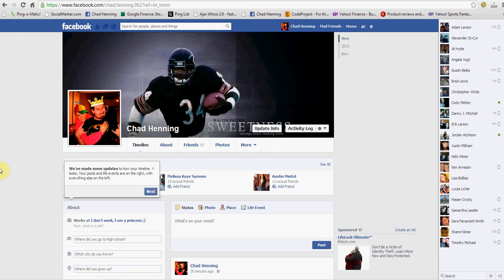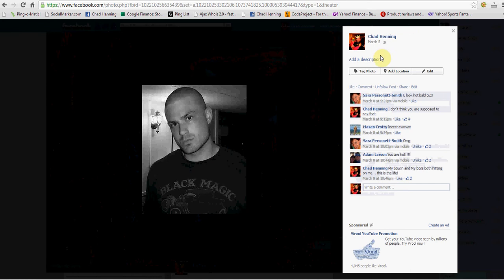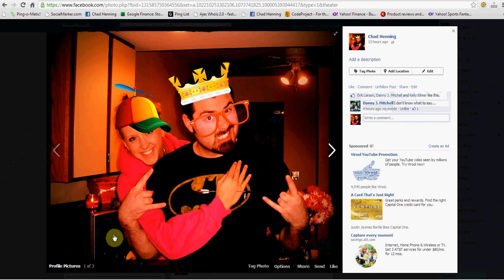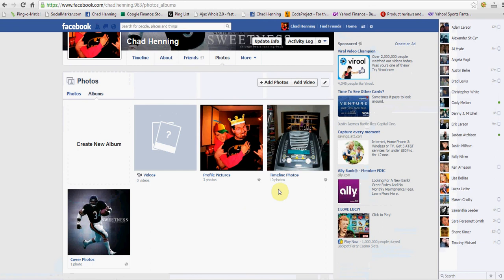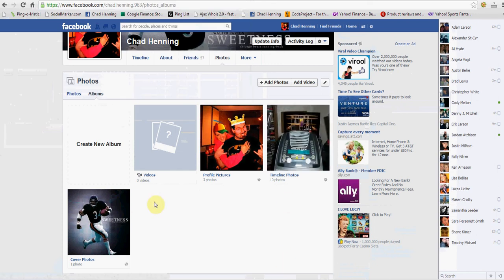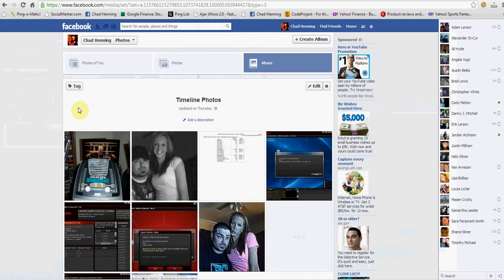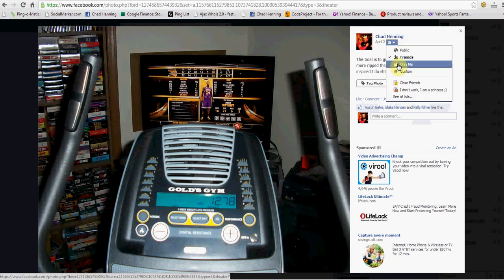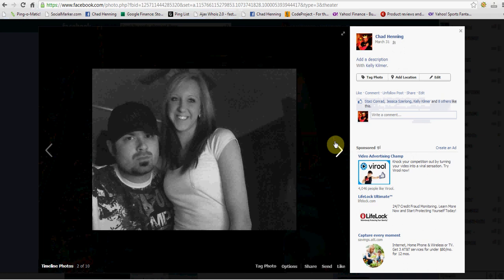How to make your pictures private on facebook 2013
In this video tutorial I will show you how to make your pictures private on facebook